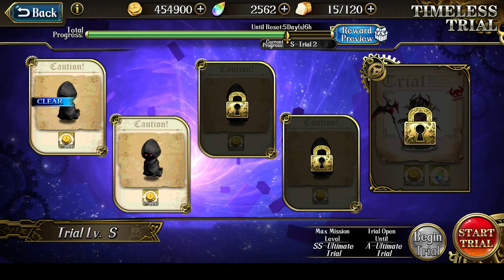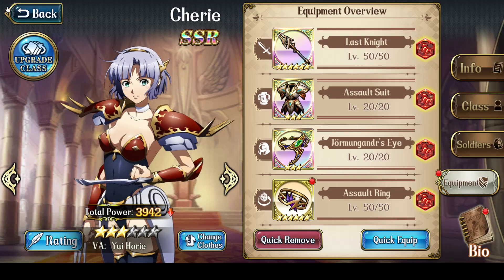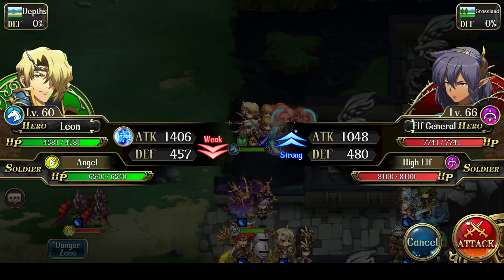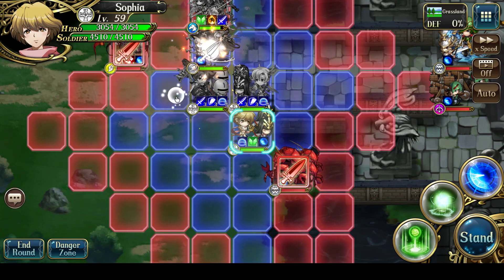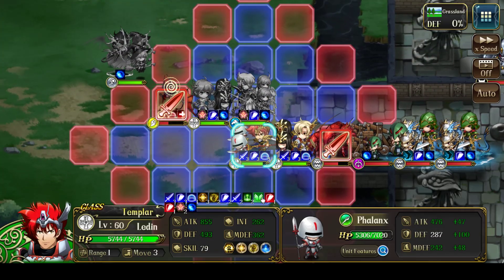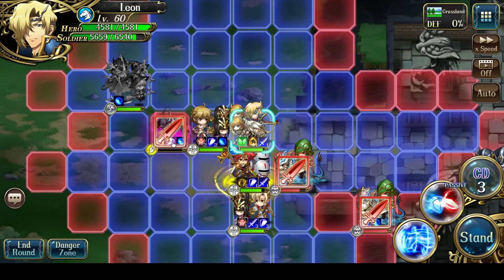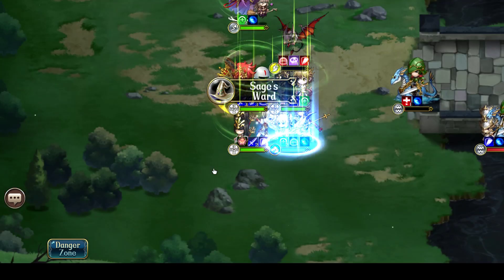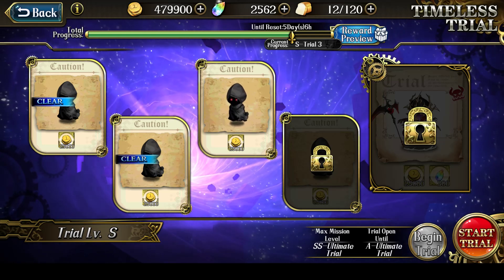Langrisser M - Timeless Trial, S Trial 2, 2019-04-15 to 21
S Trial 2 was a fun, although not particularly challenging either.
1.  Retreating from the enemy and forcing them to move to attack reduced the damage Ledin would take, allowing him to crush the enemies.
2.  Leon using Chivalry beside the enemy meant he would do full damage.  Although I should of replaced Assault with thousand hooves for extra damage.